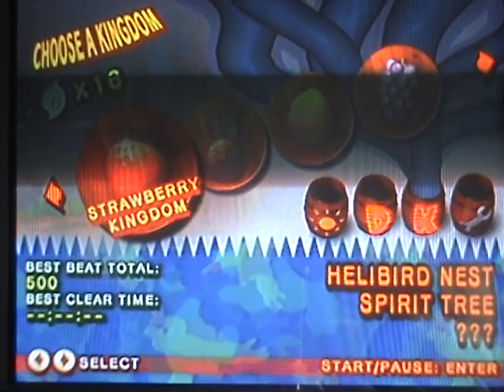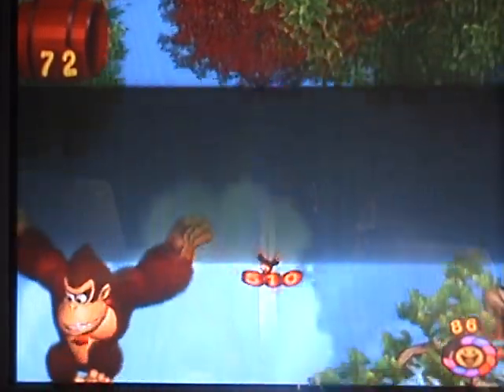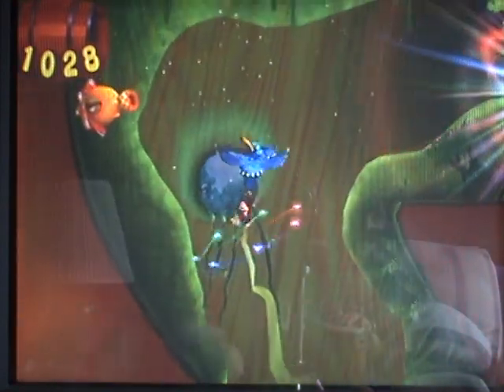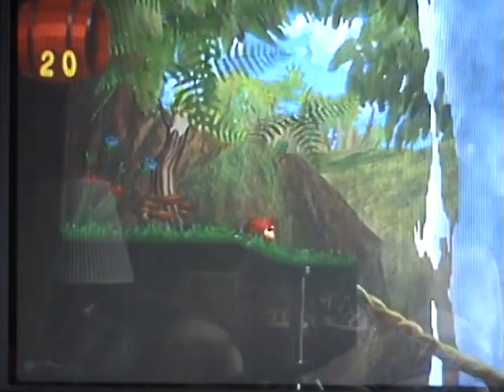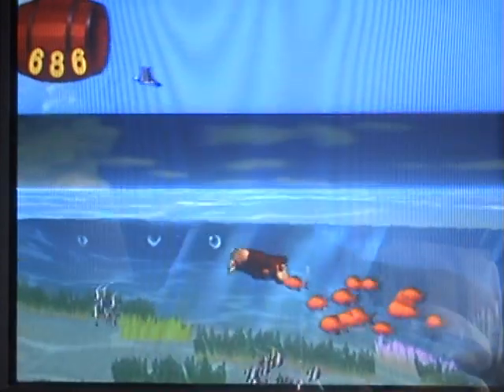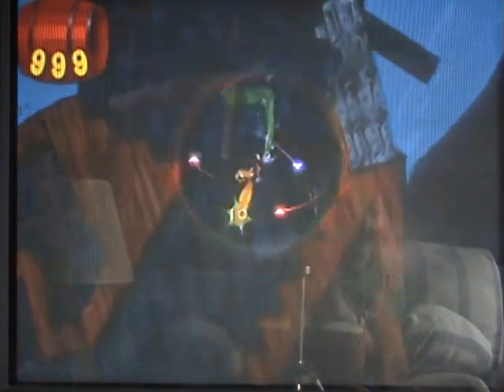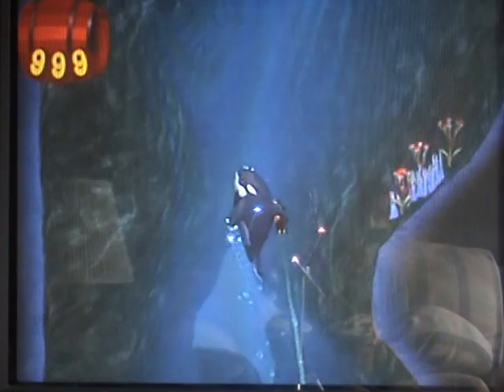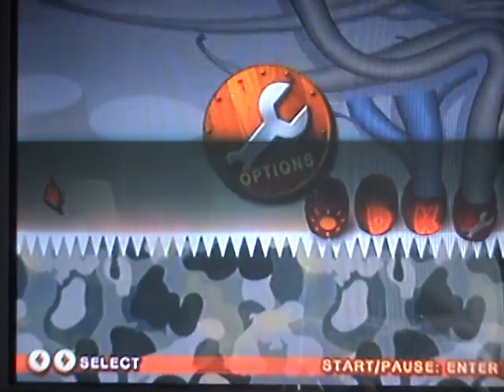Donkey Kong Jungle Beat - Part 3 - Monkey Beach Party!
still no reviews